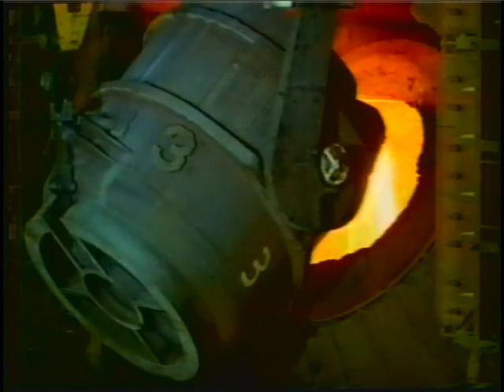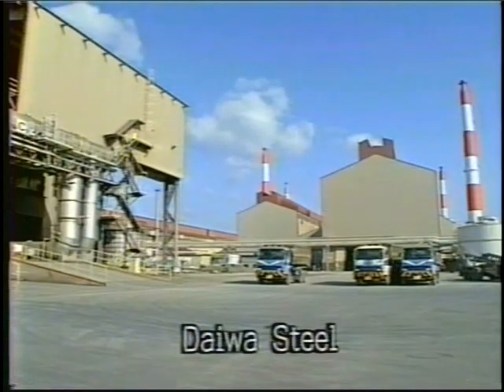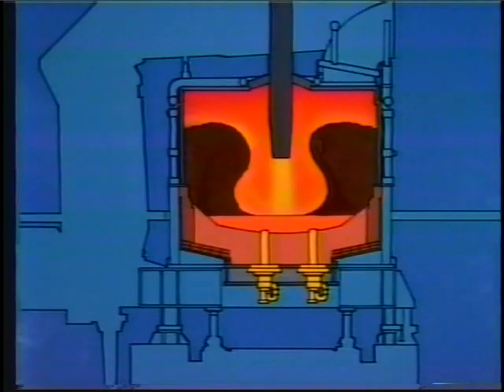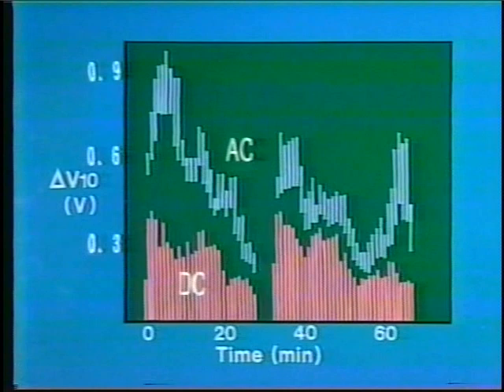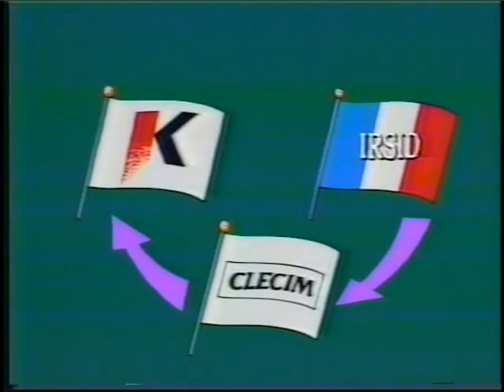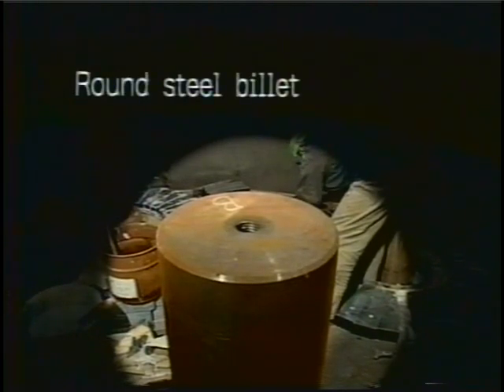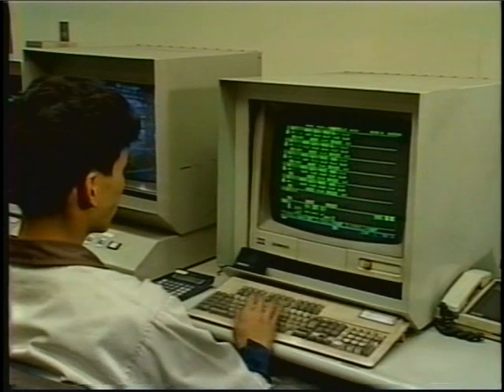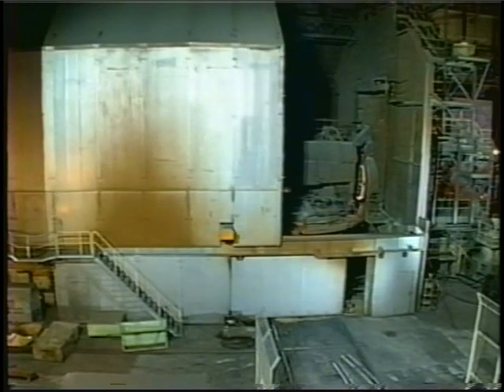DC Electric Arc Furnace in Steelmaking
A presentation by Kawasaki Steel on the advantages of using a single electrode electric arc furnace powered by direct current to make steel as opposed to the conventional three-electrode furnace using alternating current.